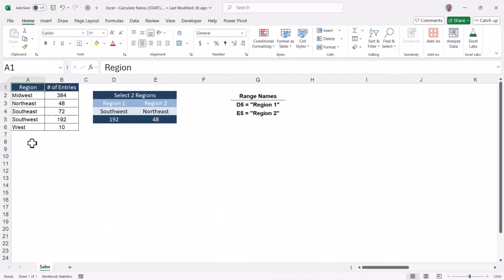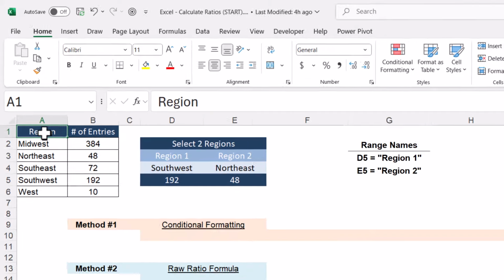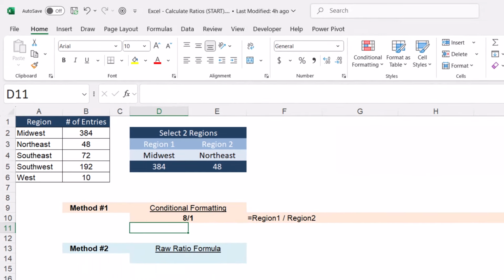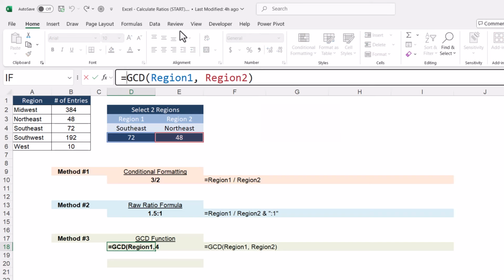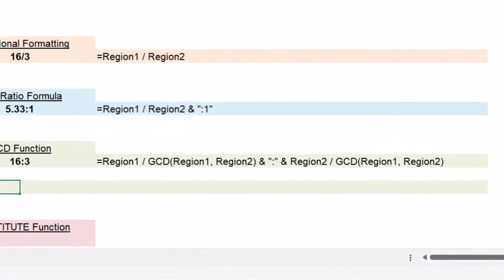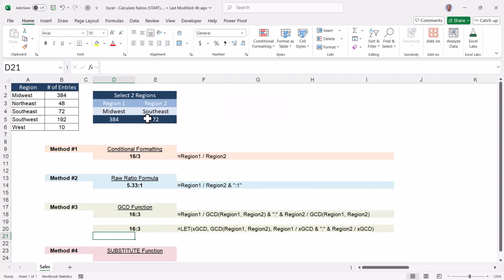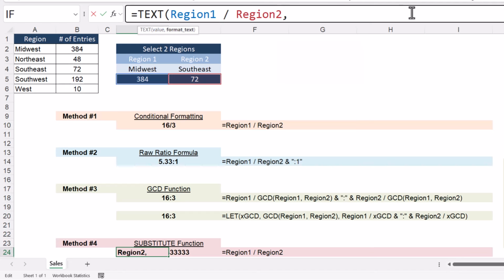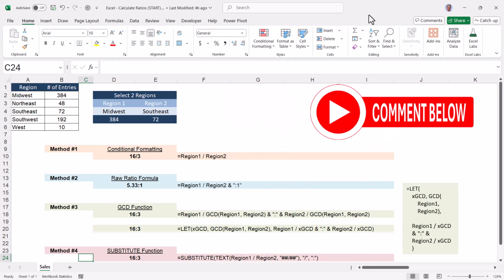Microsoft Excel - Calculate Ratios (4 Methods)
Learn 4 (actually 5) different methods for calculating raitios.  Each method possesses different qualities regarding ease of use and story-telling technique.

01:54 Method #1 - Simple Division
02:42 Method #2 - Raw Ratio Formula
03:24 Method #3 - Using the GCD Function
05:16 Method #3.5 - Alternate Version Using LET
07:16 Method #4 - TEXT & SUBSTITUTE